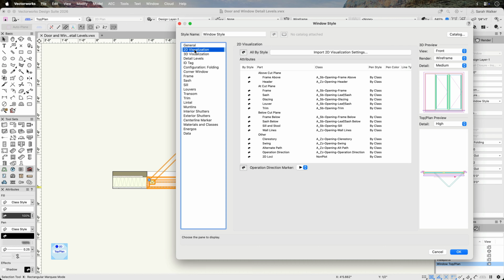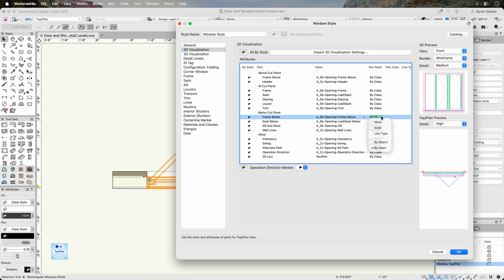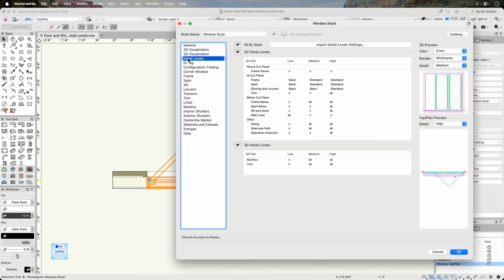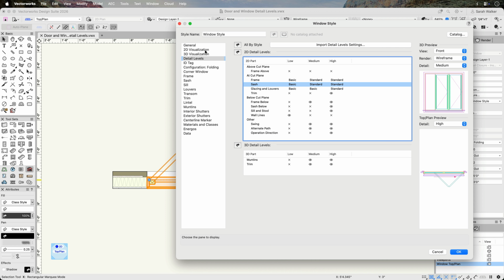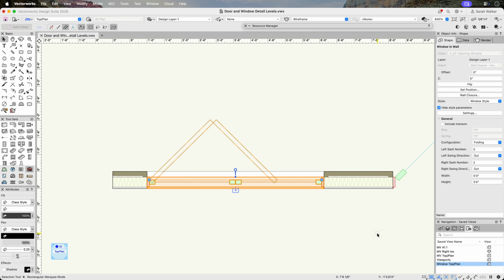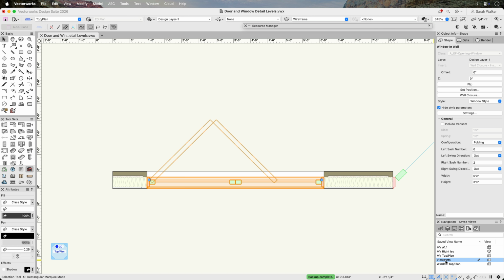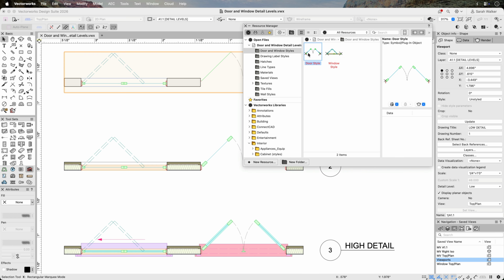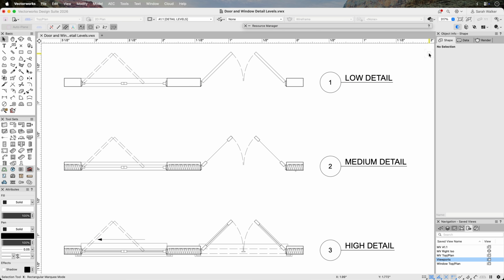Door and Window Detail Levels in 5ish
Take control of your door and window graphics in Vectorworks. Learn how to use Detail Levels and visualization settings to create BIM workflows that maintain high-quality 2D documentation and presentation standards.